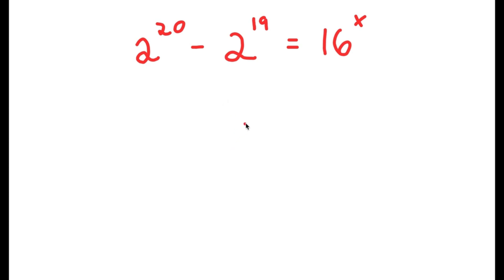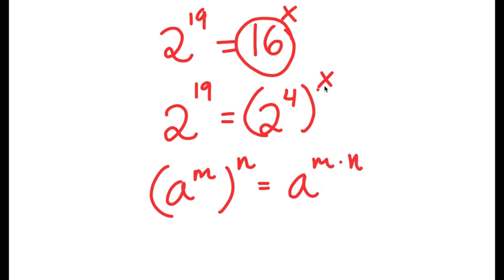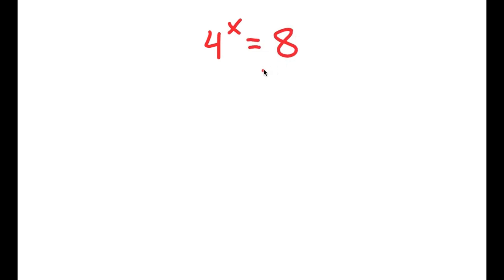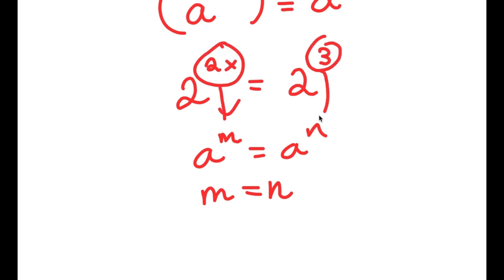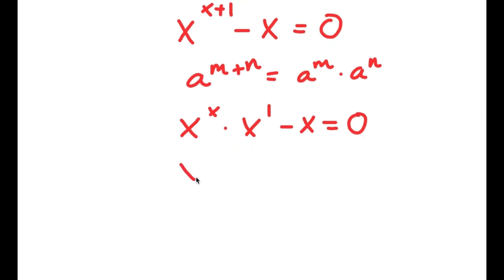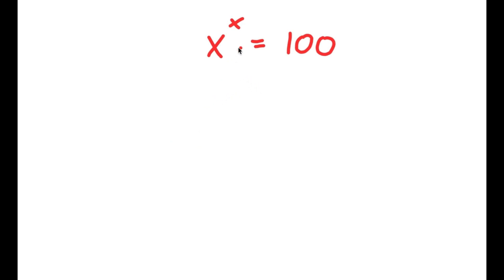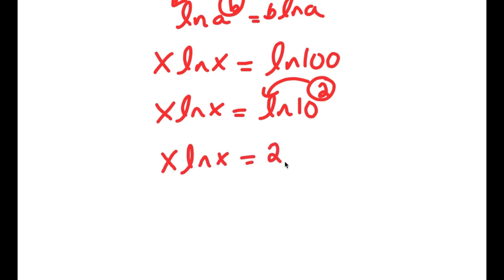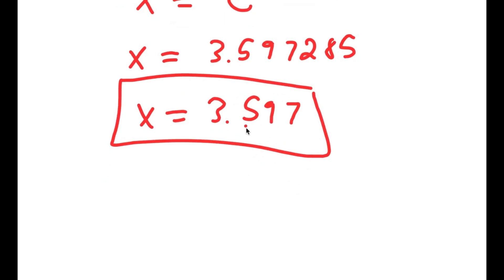A Challenging Exponential Equation | Can You Solve This?